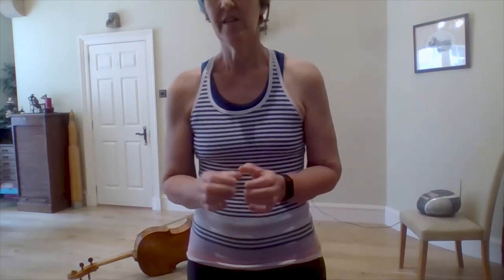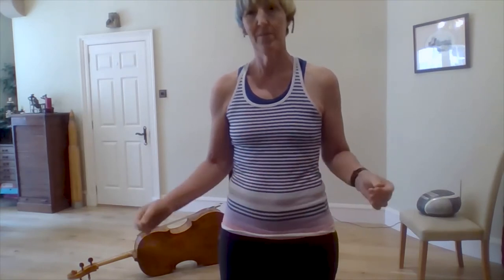Brain Gym Performance 2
This is part of Aboyne Cellos Online 2020! Go to our Facebook page and website for further details of activities and concerts and check out the other videos on our YouTube channel.

As well as being our wonderfully laid back host at our usual Aboyne Cello Festival Summer Schools, Linda Cunningham is an educational kinesiologist and we always start the week with a group session with her. One advantage of being online this year is that we can warm up every day of the week with Linda helping us wake our bodies and minds and get them working together. Many of her exercises can be used to aid focus and relaxation when practising, rehearsing, and performing, and she has helped many of our participants over the years with techniques to address issues such as  performance nerves.